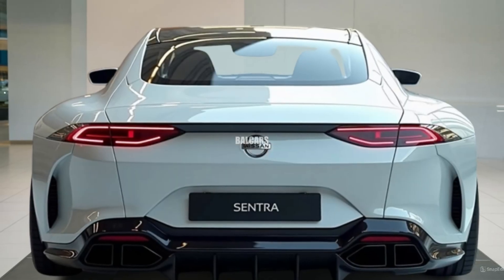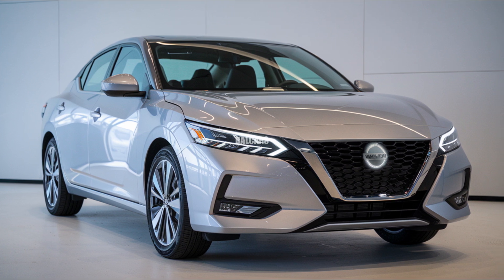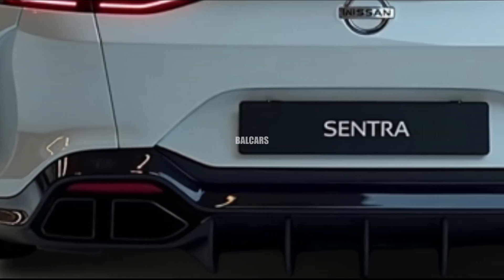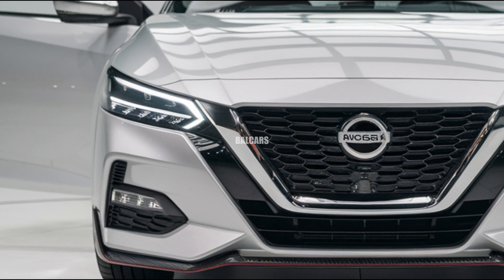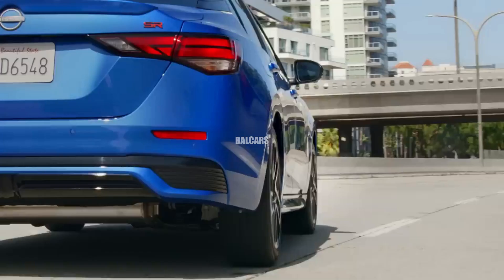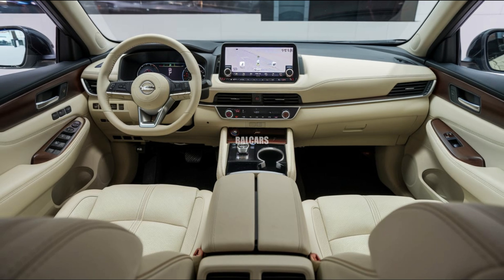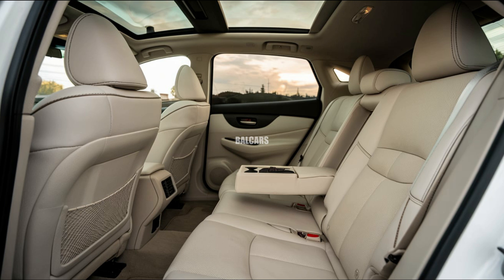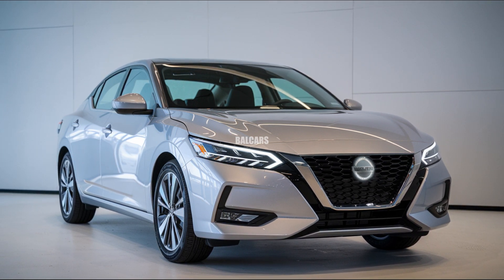2025 Nissan Sentra - The FUTURE of Sedans is Here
#2025 nissansentra nissan 2025 Nissan Sentra - The FUTURE of Sedans is Here @BALCARS7